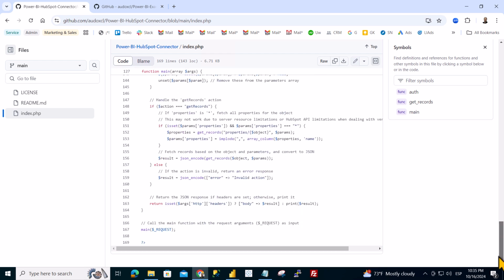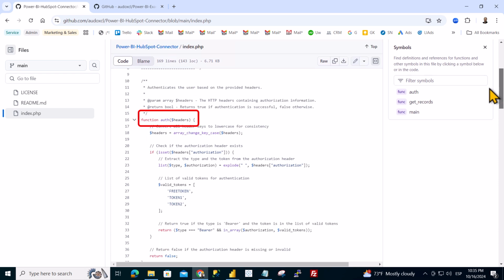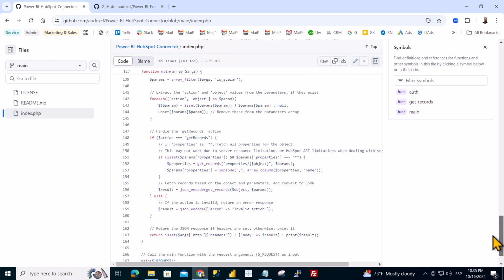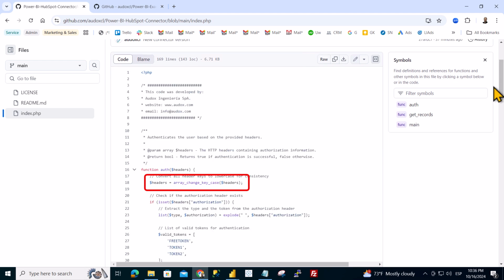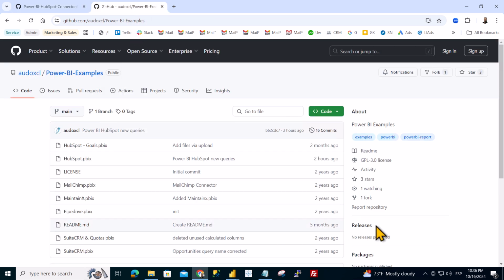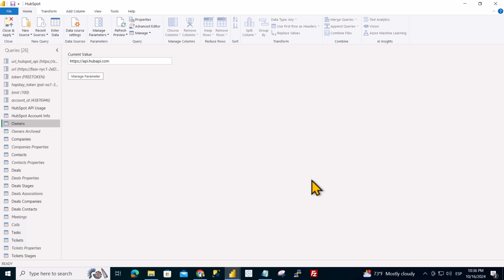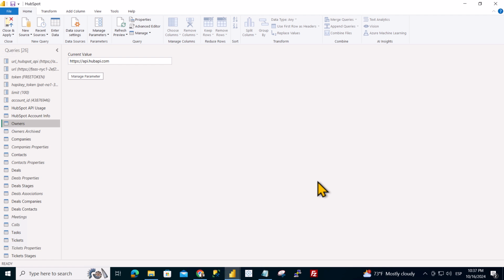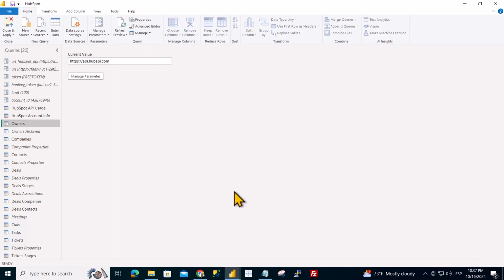Power BI HubSpot Connector - Update October 2024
Hello friends!

In this video we will show you the main features of the latest version of our Power BI connector for HubSpot.

These features are at the code level and at the Power BI report level.

🔗 Ready to upgrade your analytics? Watch the full tutorial to learn how to get started with the new version of the Power BI HubSpot Connector!

GitHub Resources
Power BI HubSpot Connector:

Comparison of Business Goals in HubSpot using Power BI

Audox Ingeniería SpA.
Agustinas 853 oficina 439
Santiago
Chile